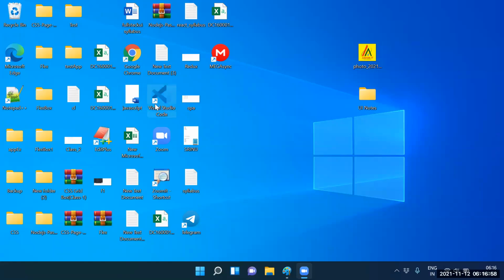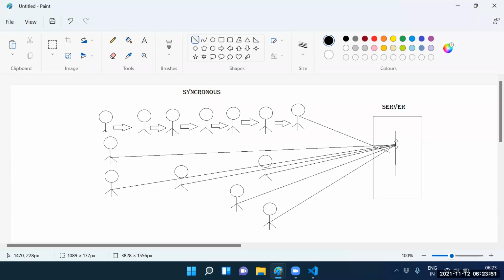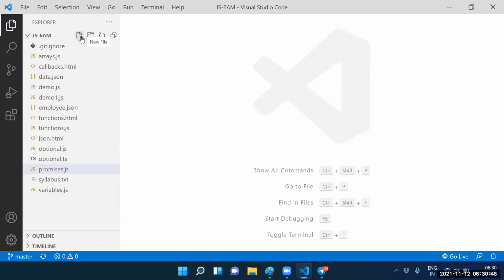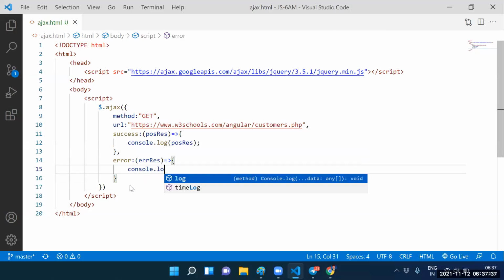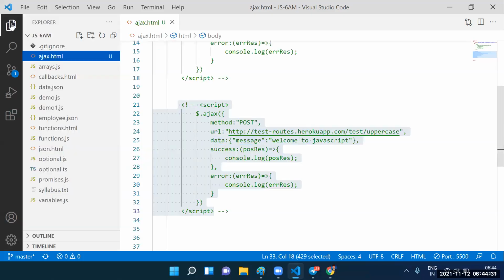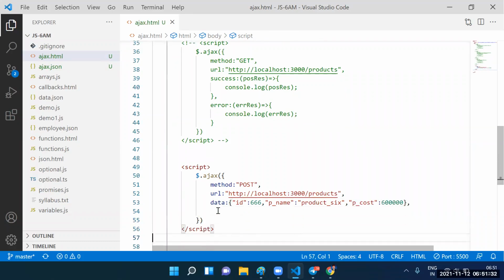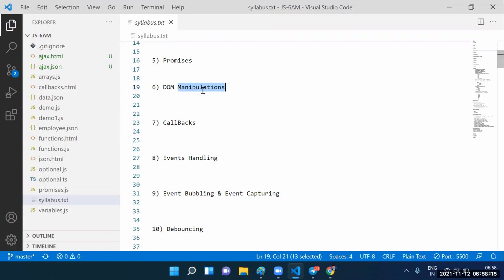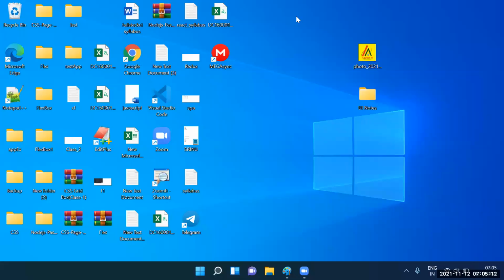javascript full series video 2 real-time based explanation